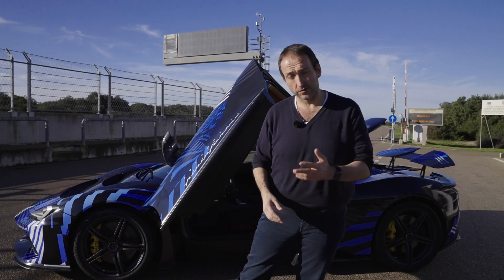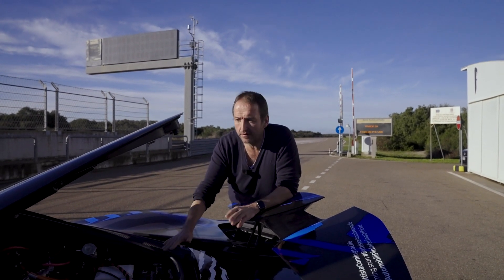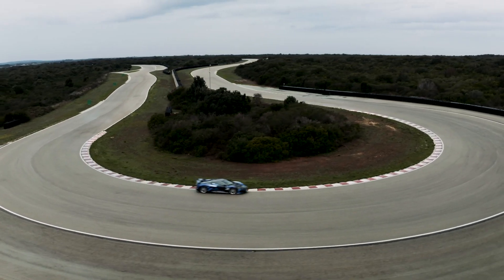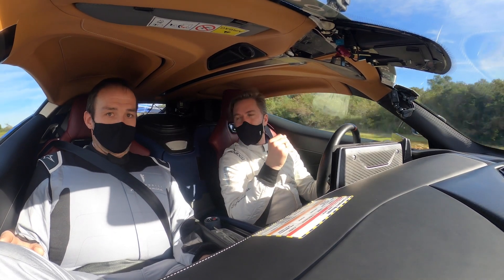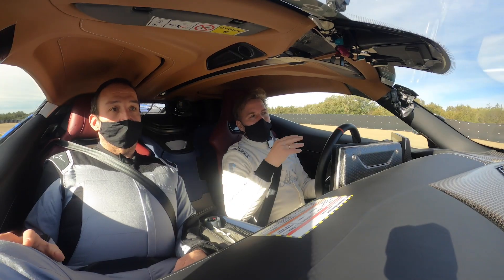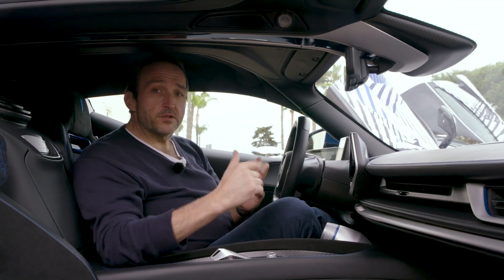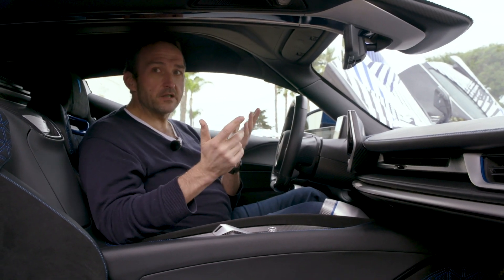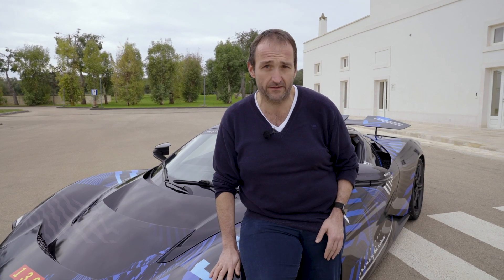Pininfarina Battista Electric Hyper-GT - First Prototype Ride on Video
Should we forget the Teslas of the new and the Bugattis of the old world - if it is for Pininfarina, either of them is outdated and outpaced by the new Battista: Because 1900 HP and 2300 Nm by four electric motors and a 120 kWh battery make it the first hypercar of the electric age. With a top speed of 350 km/h and a price tag of almost 2,5 million Euro. While the first cars will hit the road not before late summer, we joined former Formula One-F1-Driver Nick Heidfeld on a highspeed-testtrack in Nardo for a quick spin and got electrified.